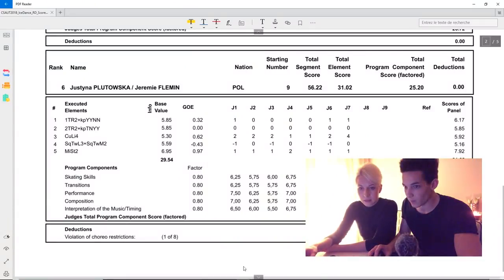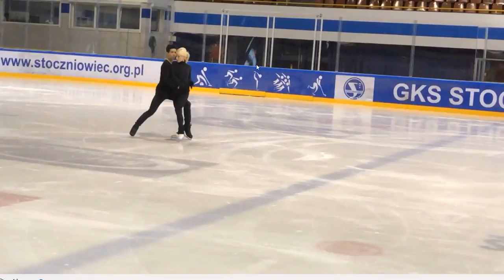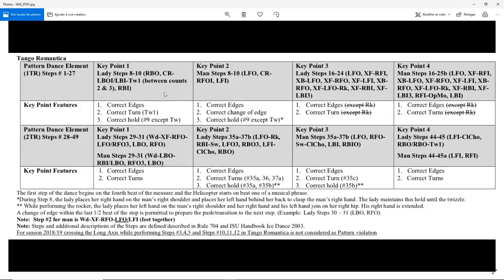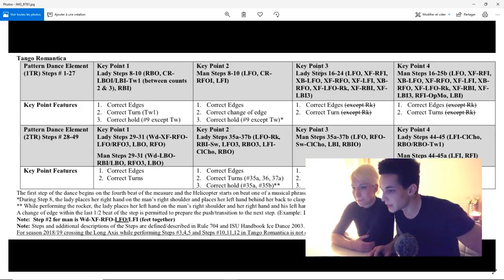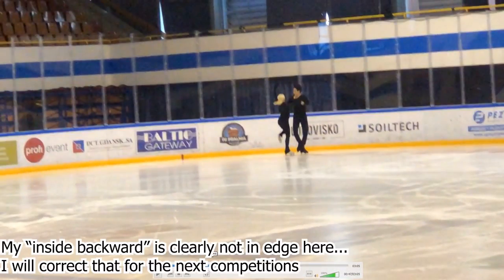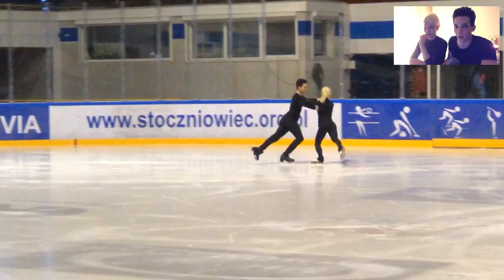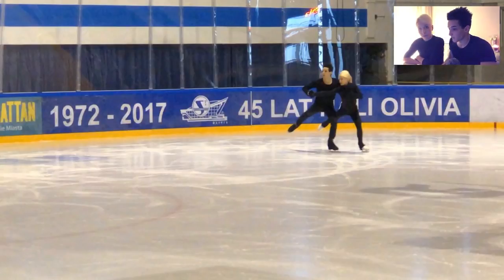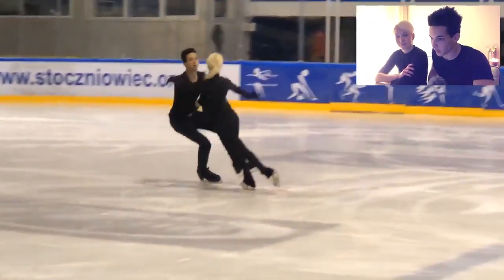You can judge ice dance after watching this video [ Tango Romantica : key points explanation ]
We are Justyna & Jérémie, high-level ice dancers sharing our life of athletes here.

You will help us a lot if you CLICK on the THUMBS UP  and SHARE on Facebook or other social media.

 Si tu veux nous aider tu peux cliquer sur le POUCE BLEU afin de nous exprimer ton appréciation de notre contenu, et également tu peux partager sur Facebook ou autre!

Merci!! Thank you!!
Justyna Plutowska & Jeremie Flemin